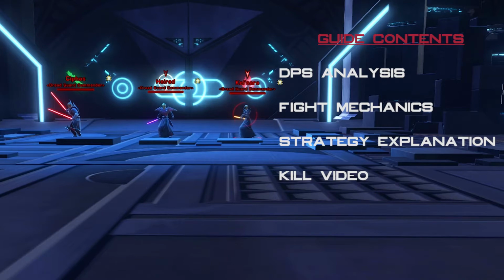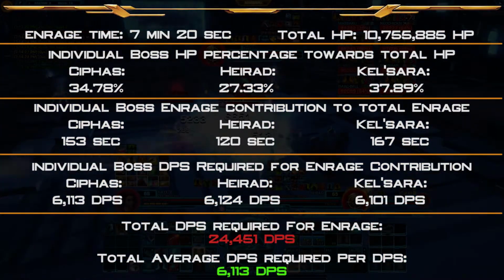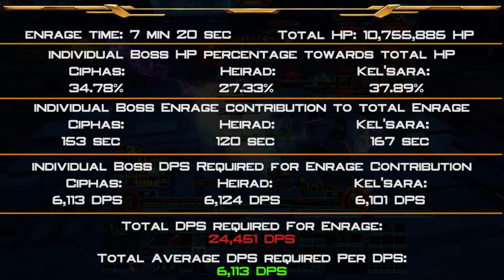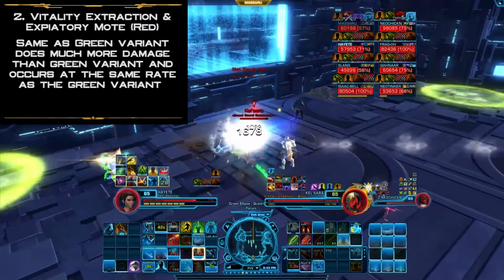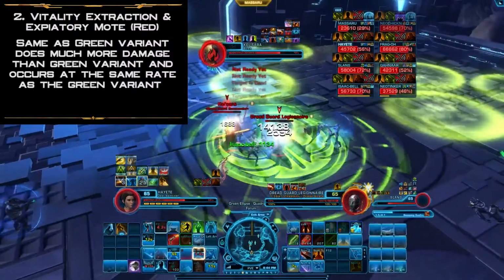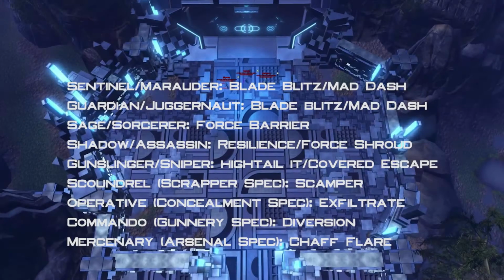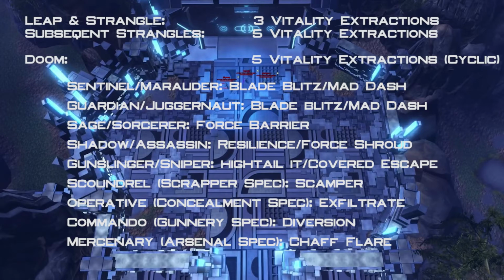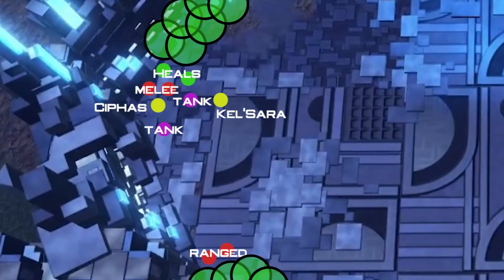8M NiM Dread Guards -Terror From Beyond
Dread Guards, Terror From Beyond strategy guide brought to you by Phalanx Squad and Hayete.net. Please "like" the video if it helped you kill this boss and please feel free to leave a comment if you have any questions!